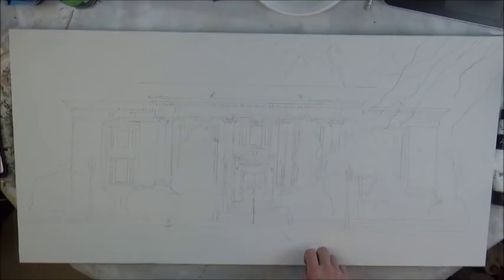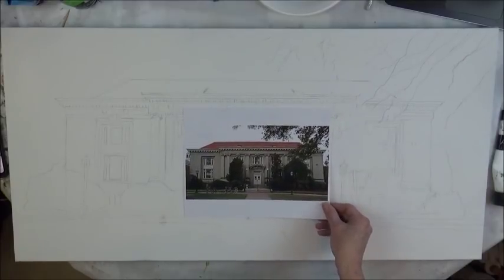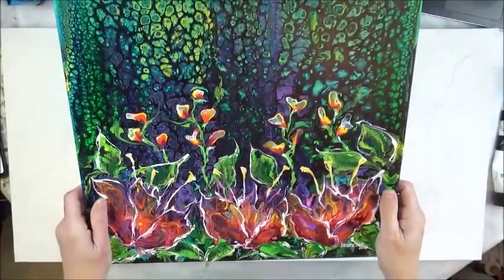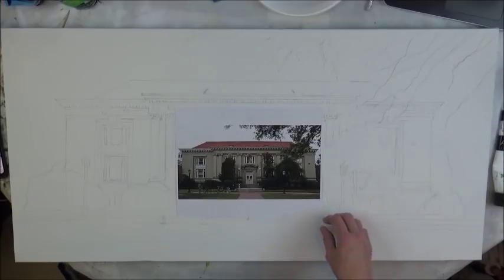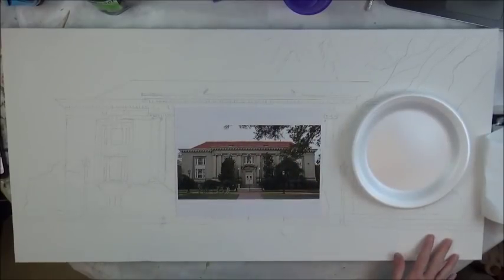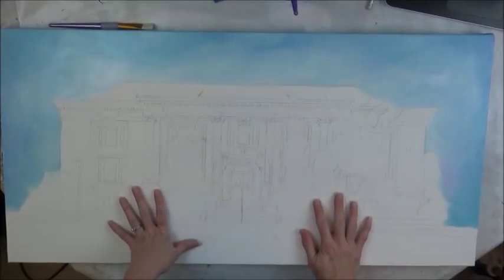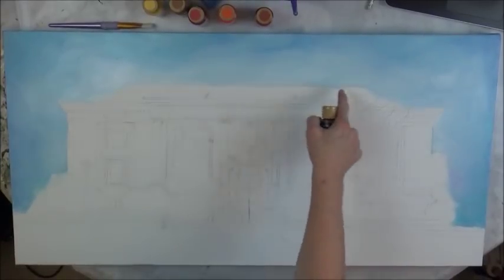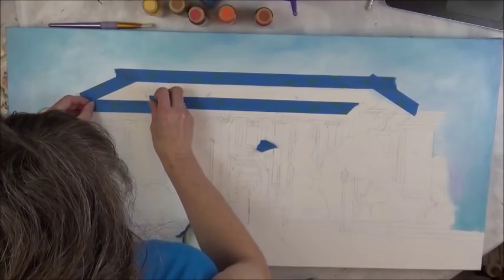(98) Acrylic Speed Painting Hill Hall Music Bldg UNC Chapel Hill NC with Sandra Lett 051018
I used a combination of paint brands to do this painting in acrylics.
It was super long... so it is sped up X64 to let you see it in under 30 minutes!  I sealed my art after it had dried a minimum of 72 hours with Satin Varnish using a sponge brush.  **Tip**  I store my sponge brush in a sealed Ziploc between coats and do not rinse it so it does not deteriorate the sponge.  This will store safely for at least a week.